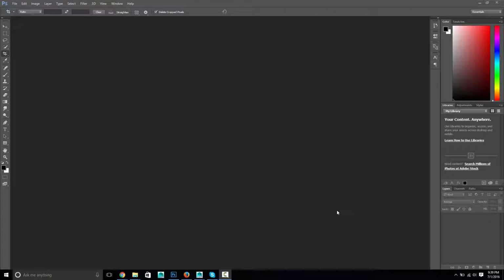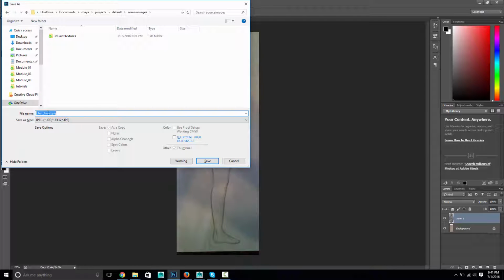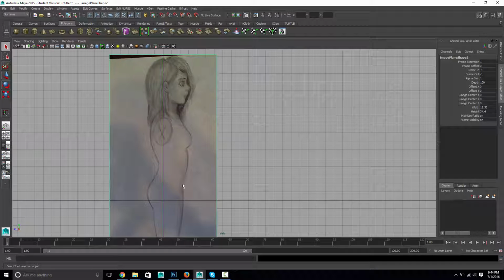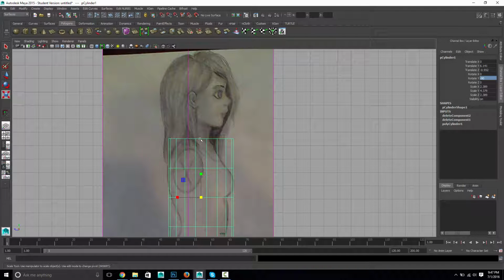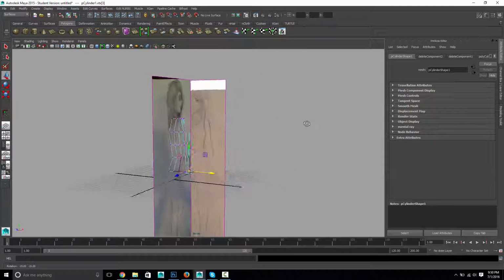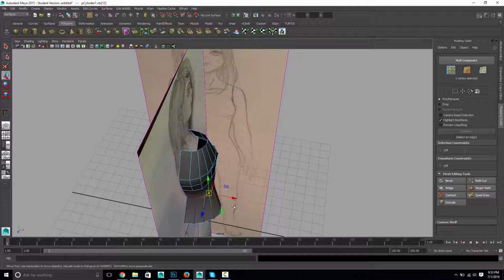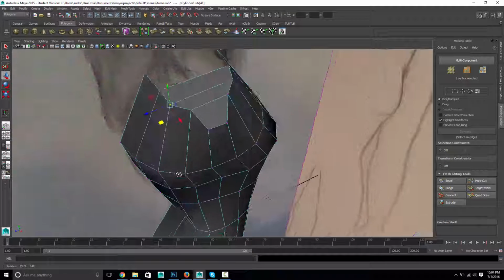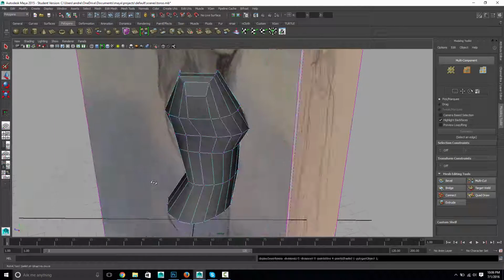Modeling a torso in Maya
This tutorial starts by sizing and bringing in images, then uses a cylinder along with soft select, bridge, fill hole and more